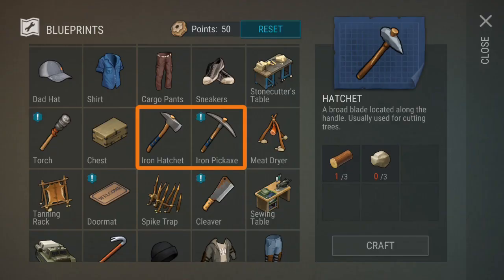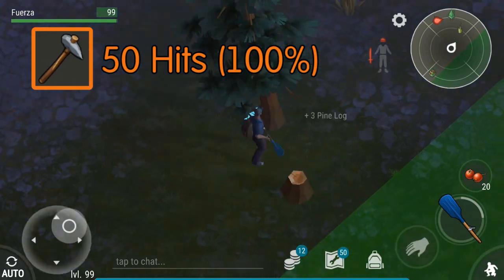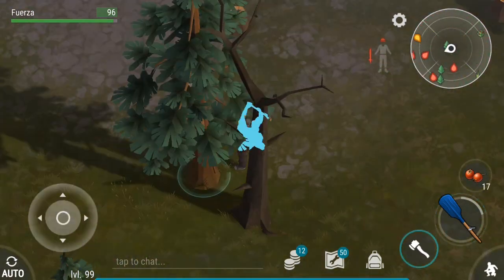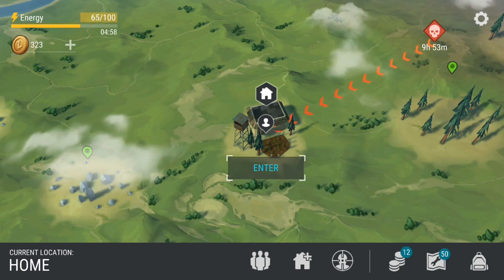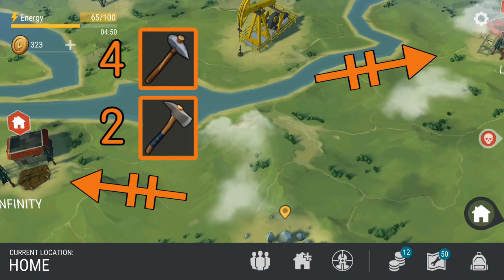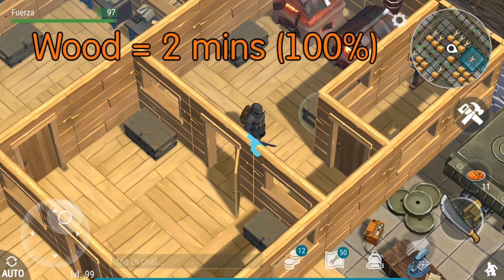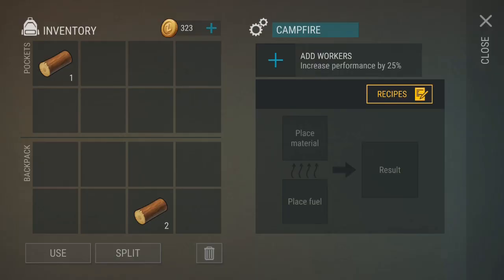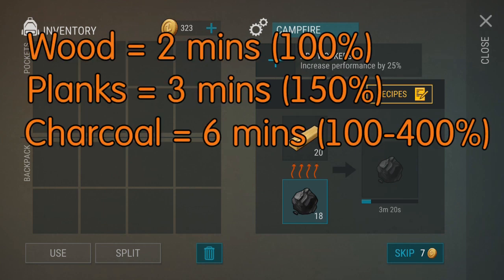LDOE: Iron Tools, Fuel, and AI Bases (v.1.5.6) (Vid# 18)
I felt like I needed to do this video before making videos on the best way to get and use aluminum because these tools and materials are related to aluminum.

Shout out to Two Steps from Hell for their awesome song Victory which I have used a ton